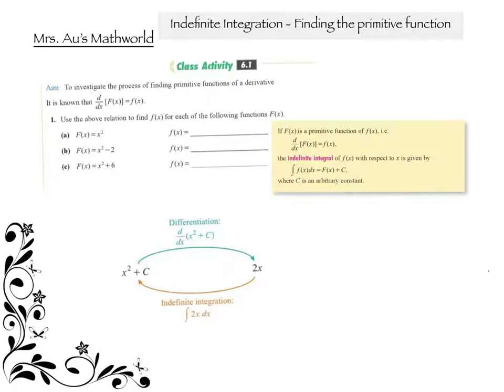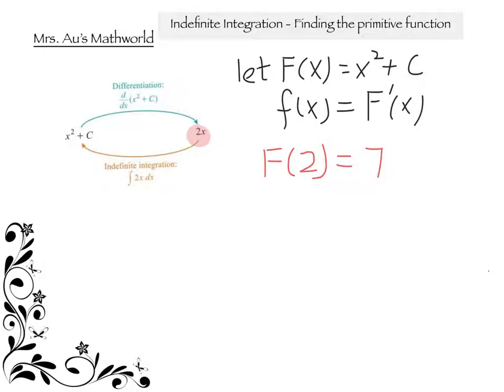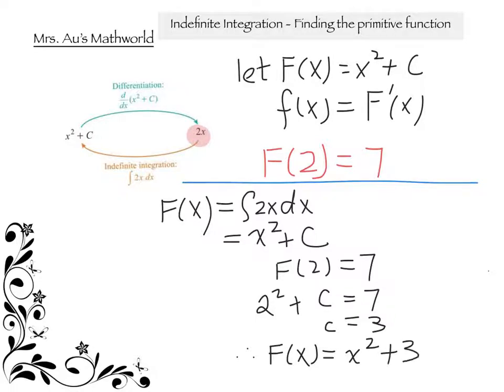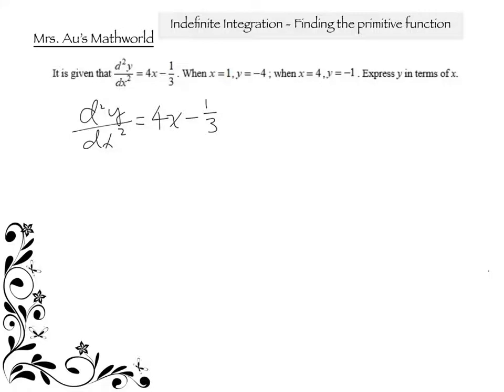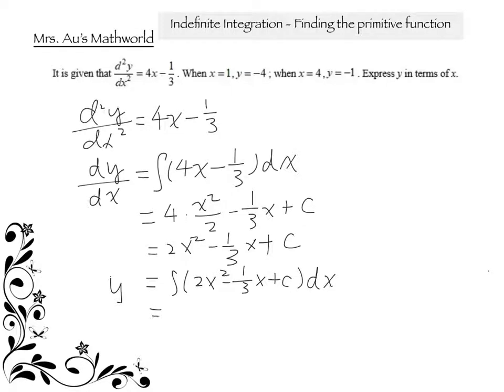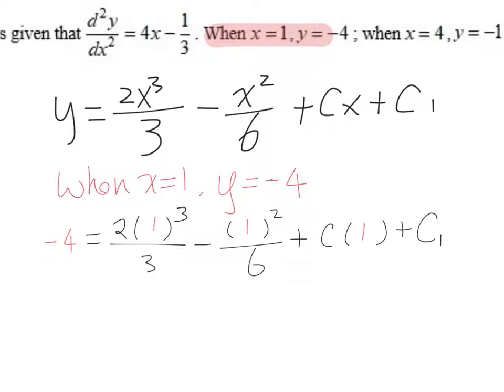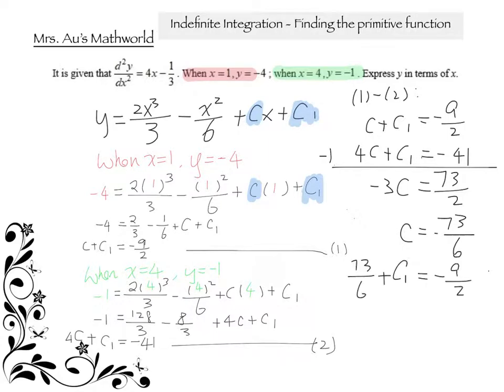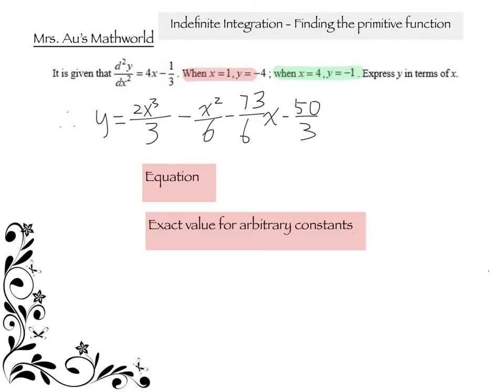Chapter 6 Indefinite Integration - Finding the Primitive Function